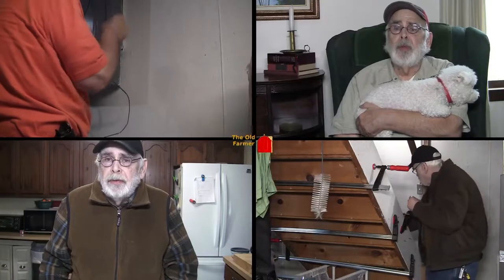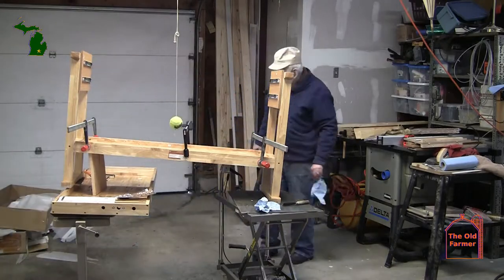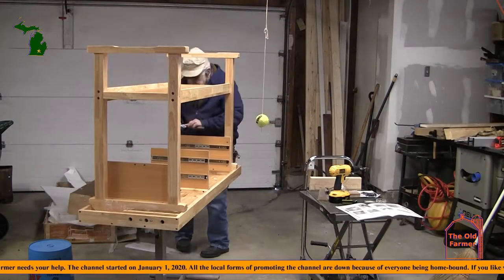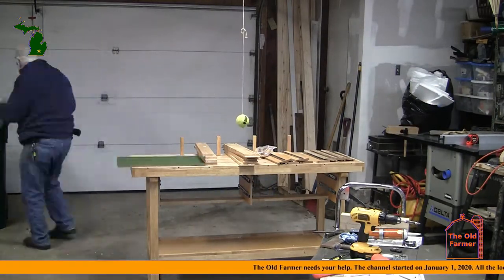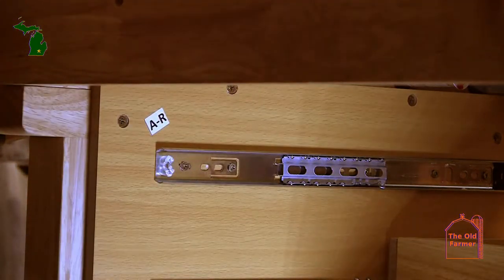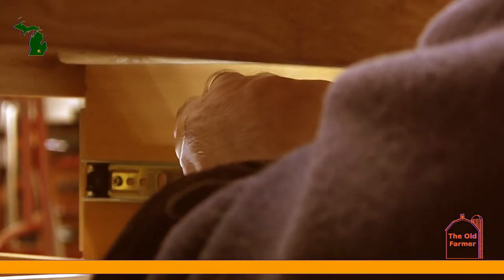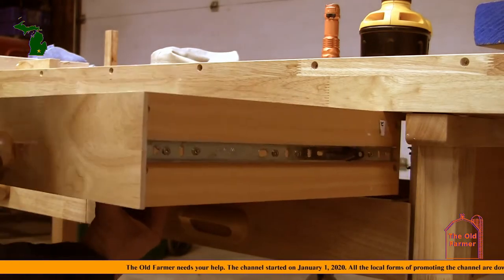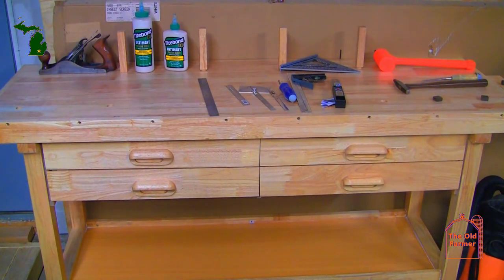67 Harbor Freight Windsor Workbench Build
Construction of a Harbor Freight Windsor wooden workbench with joints glued together with construction adhesive. No thumbs were injuried in the making of this video!

The proper use of the construction adhesive was guided by TiteBond and Gorilla Glue. Quality products, made in America.

At the end of the video we recommend a family-friendly YouTube channel to visit. If you do visit, please say The Old Farmer sent you.

This episode's recommendation is: Steve Ramsey - Woodworking for Mere Mortals

Harbor Freight, TiteBond glue, Gorilla Glue, Steve Ramsey - Woodworking for Mere Mortals, Living,Woodwork,Remodelling,Responsible, Living_in_Michigan,Growing,Growing Old in the Country